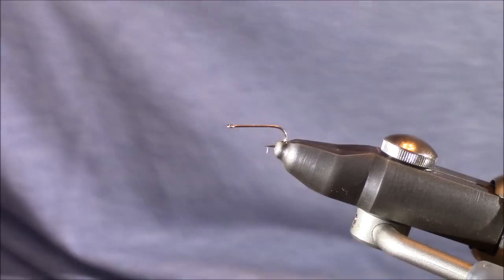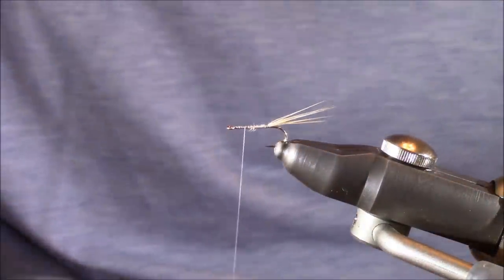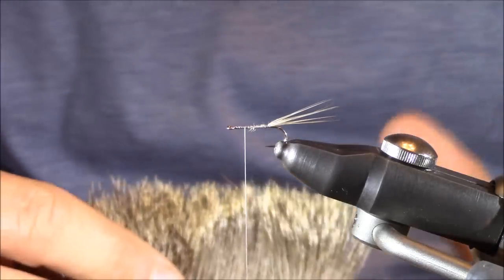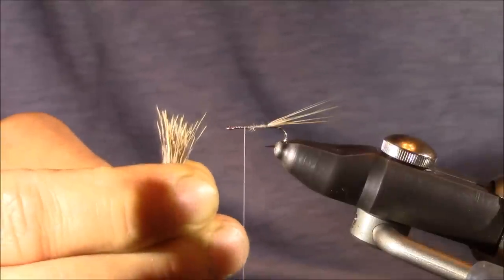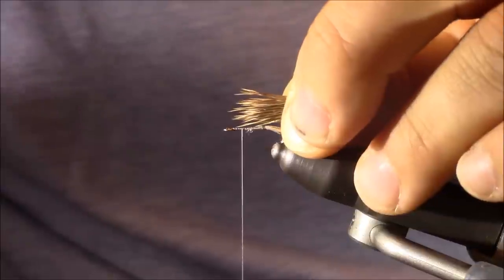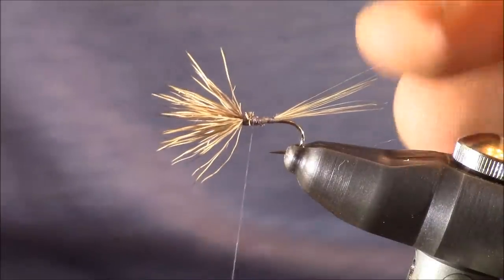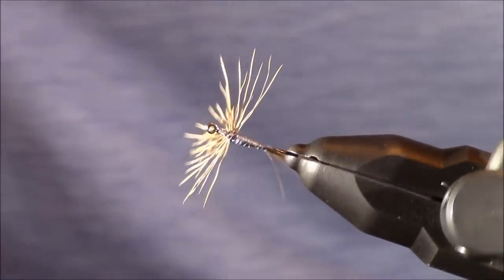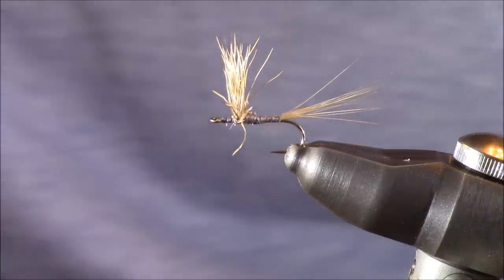Fly Tying: Comparadun Deer Hair Wing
Many dry fly patterns out there are effective, yet one I consistently turn to is the Comparadun tied with a deer hair wing.  In this fly tying tutorial, I discuss this great pattern and show the process for tying the complicated wing.